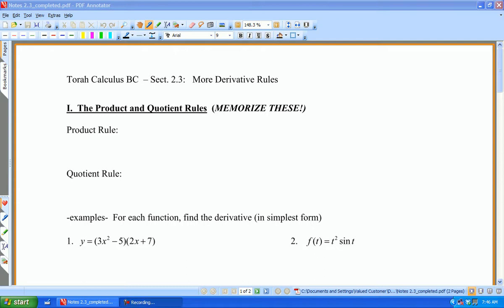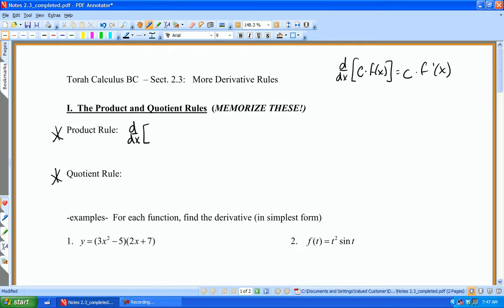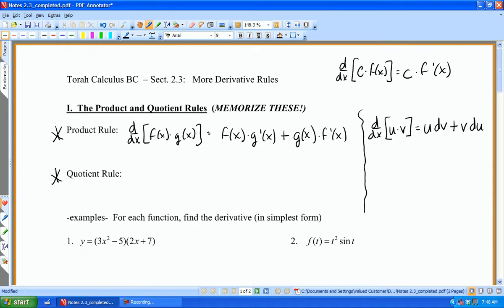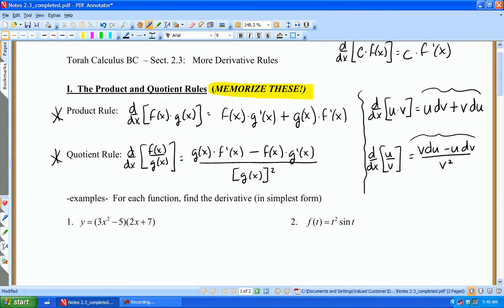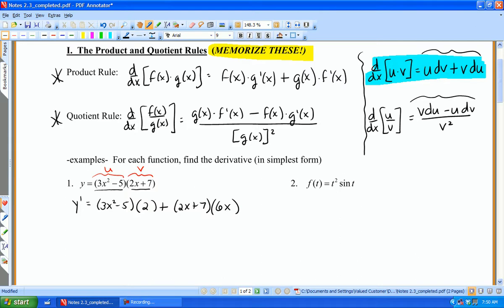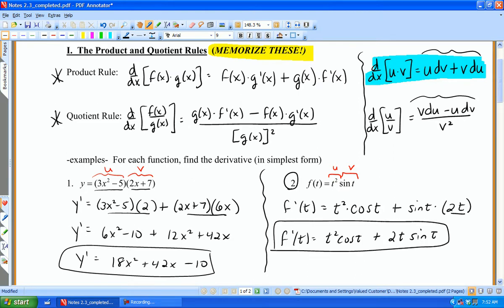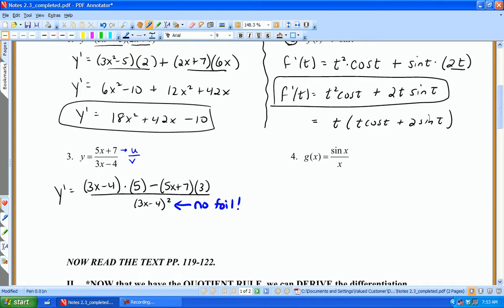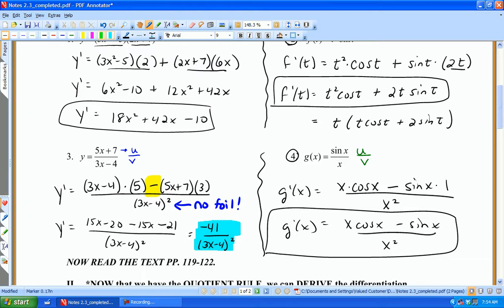2.3 Part 1.avi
Lecture on Product and Quotient Rules - Sect. 2.3 of text